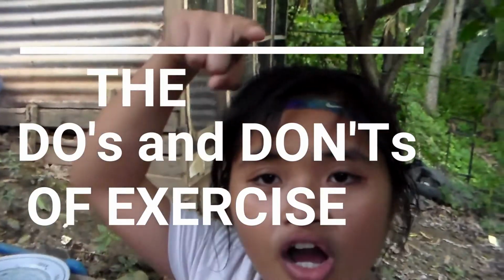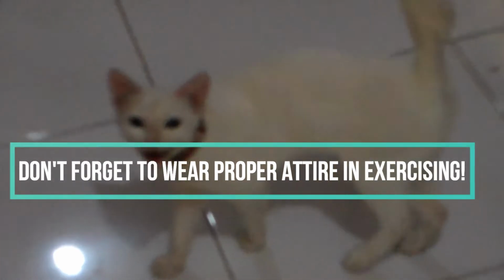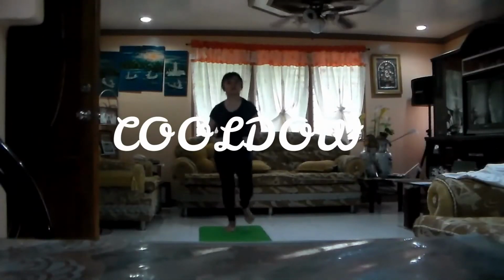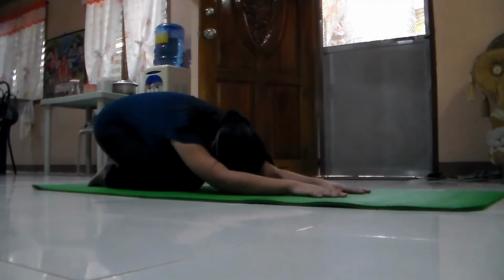[Fitness Vlog Series] Vlog #4 - Weight Loss Routine (with my pet cat! HAHA!)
New vlog! Another episode of the Exercise by Component (mini) series! The content for today is about my weight loss routine! Featuring my pet cat uwu~